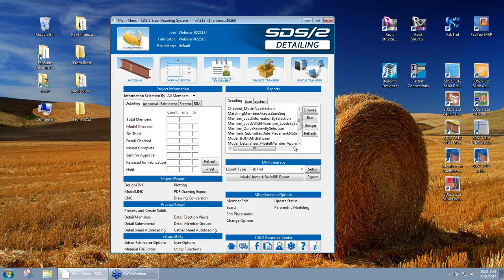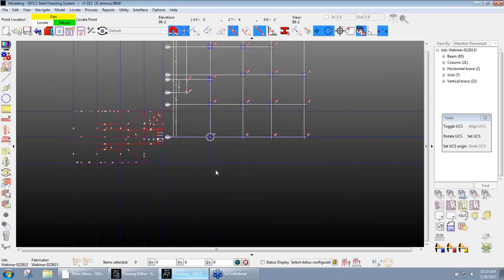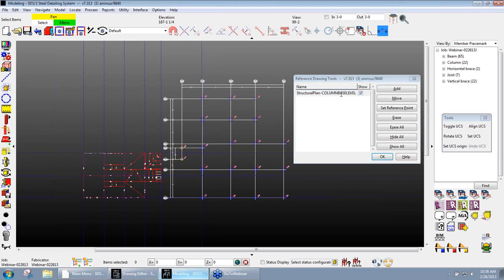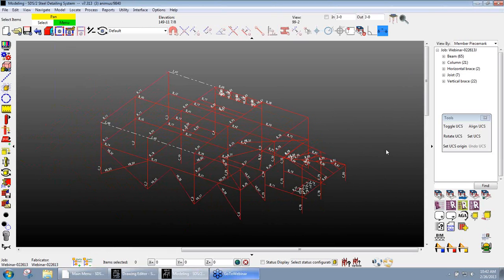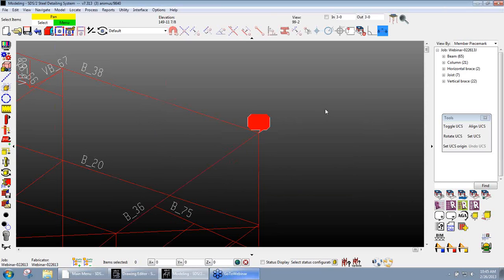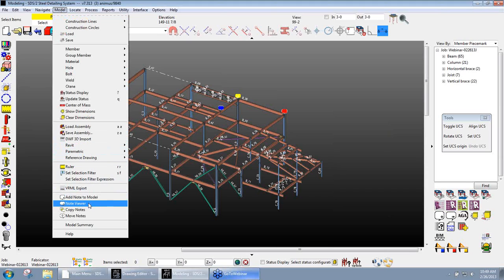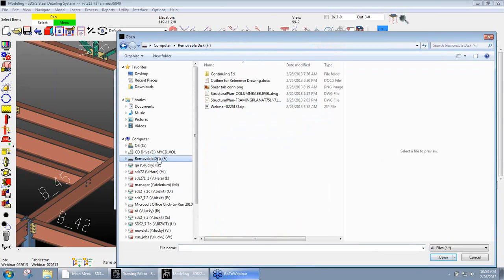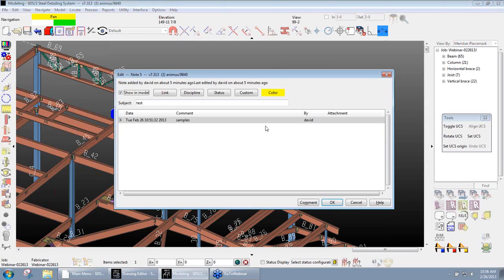New/2 v7.3 Support Webinar: Utilizing Reference Drawings and Model Notes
Using Reference Drawings allows users to overlay 2D drawings in the 3D model, helping visualize information and locate points directly in the model. Model Notes will allow users to communicate and track information in the model with other disciplines. In this webinar, users will learn the basics of using Reference Drawings and Model Notes and how each can be utilized.